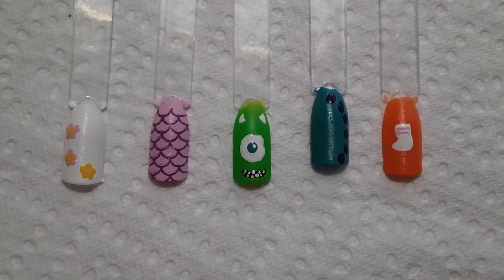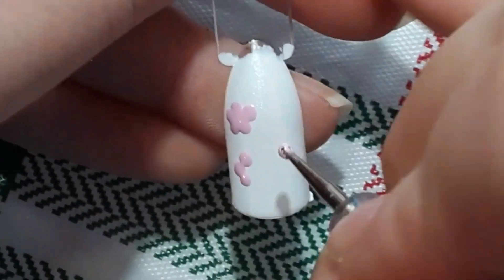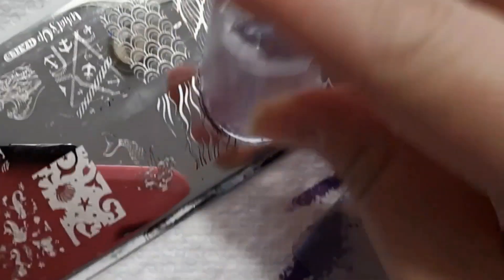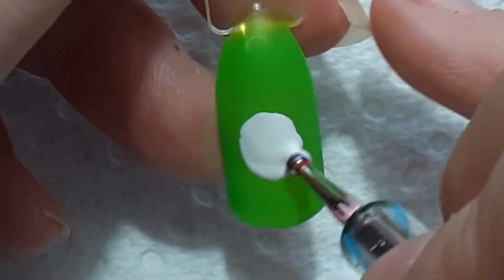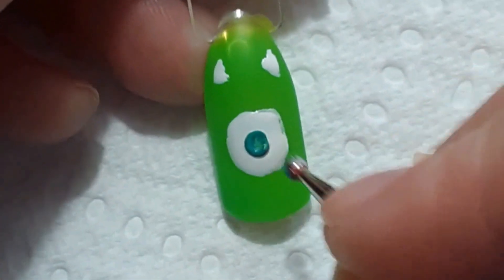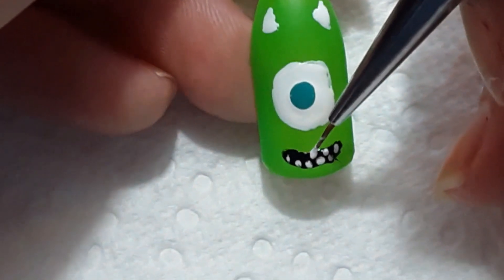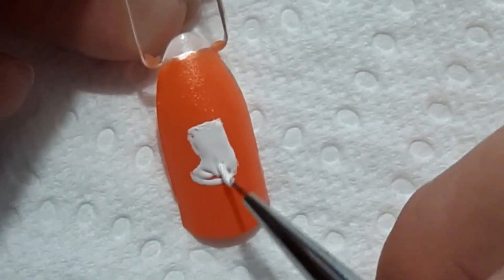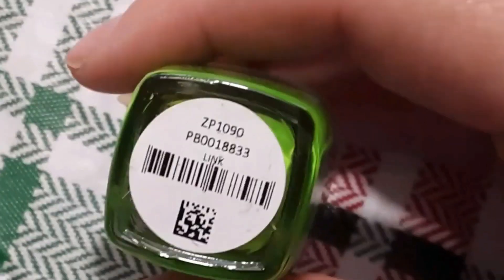Redo Of My Disney Pixar's Monsters Inc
Swatch Sticks
Stamping plate